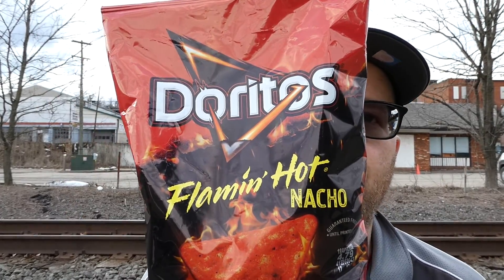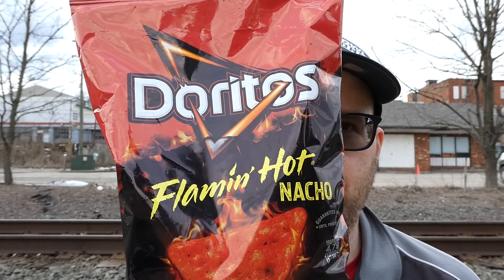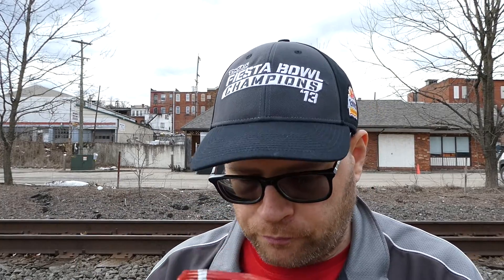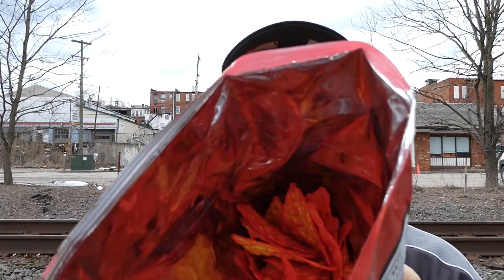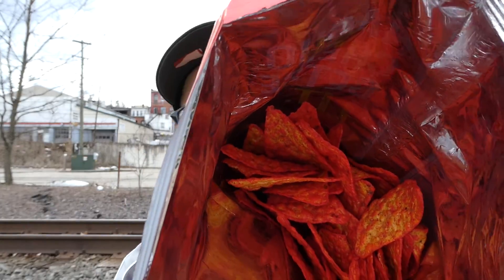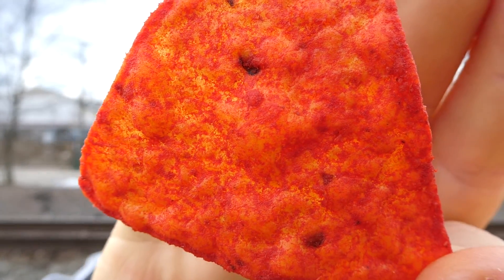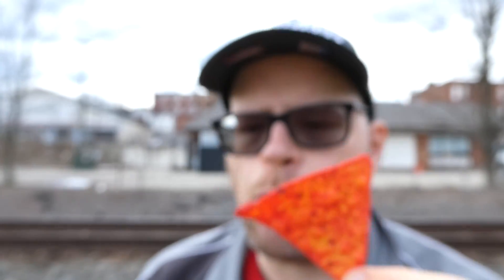Doritos Flamin' Hot Nacho Tortilla Chips